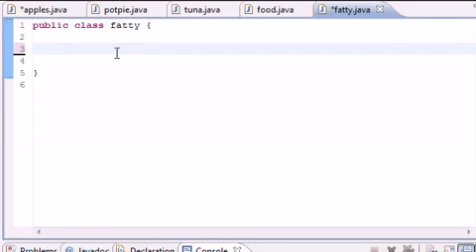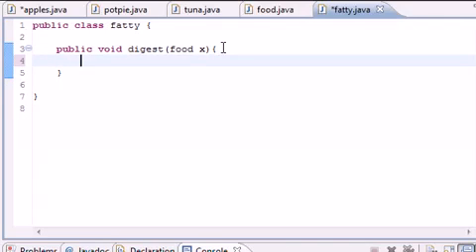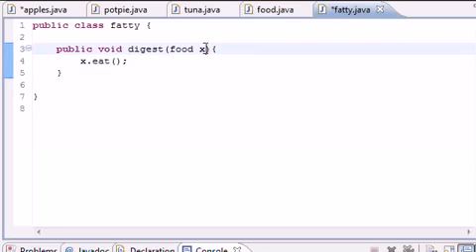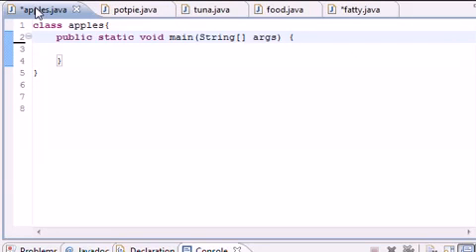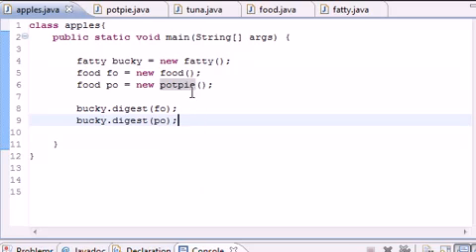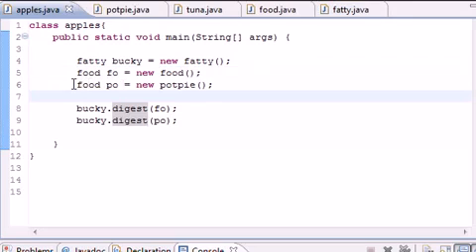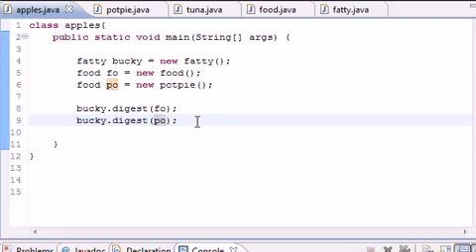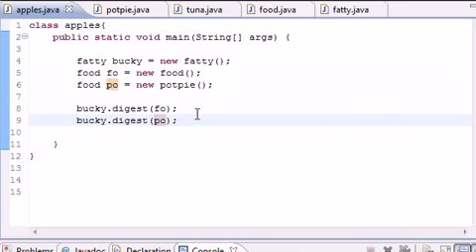Java Programming Tutorial 56 Polymorphic Arguements YouTube